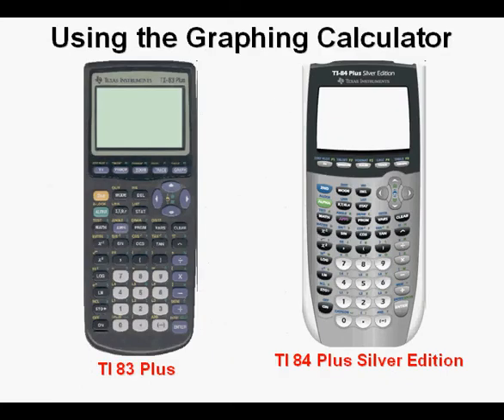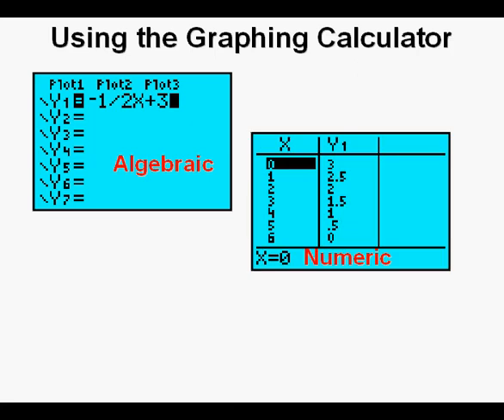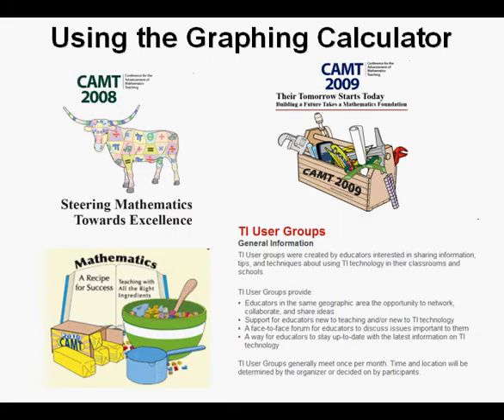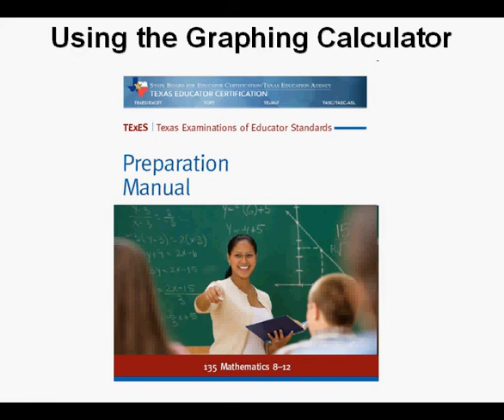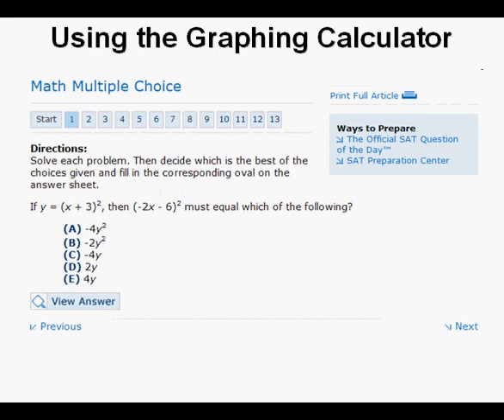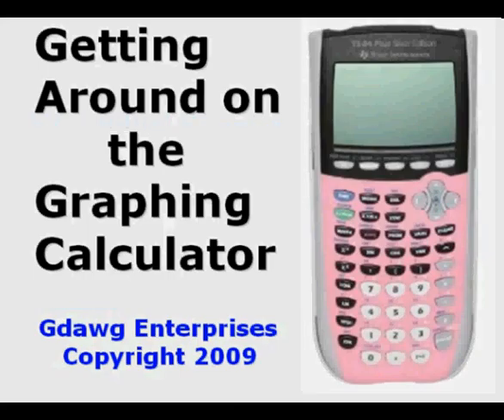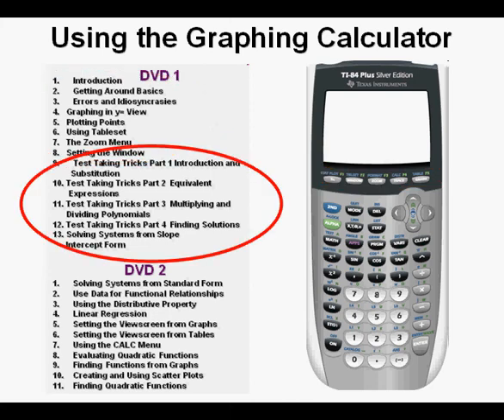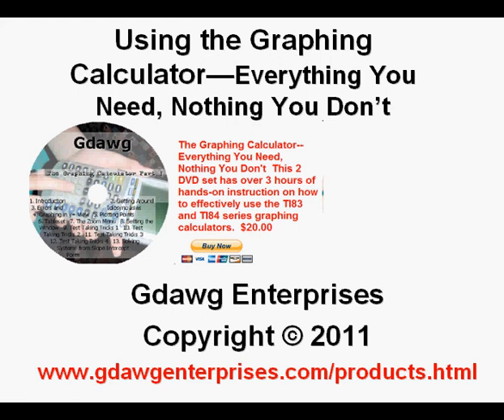Using the Graphing Calculator, Everything You Need, Nothing You Don't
This video reviews the 2 dvd set Using the Graphing Calculator, Everything You Need, Nothing You Don't